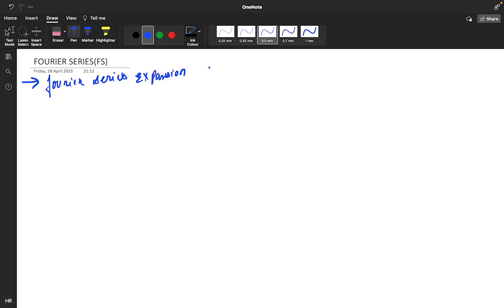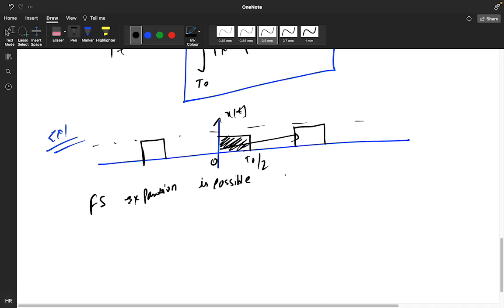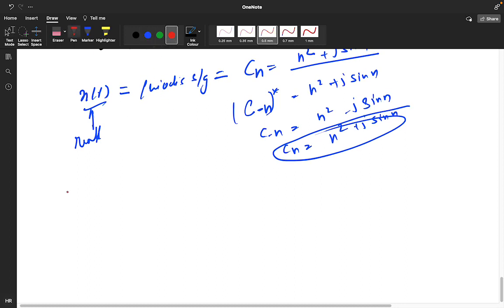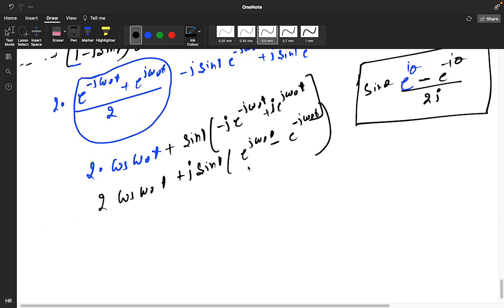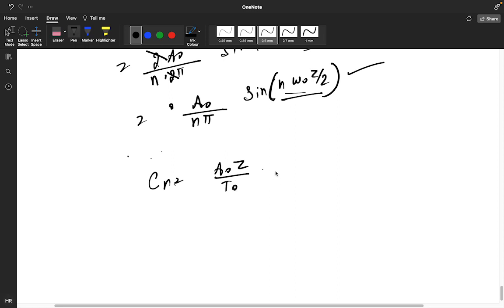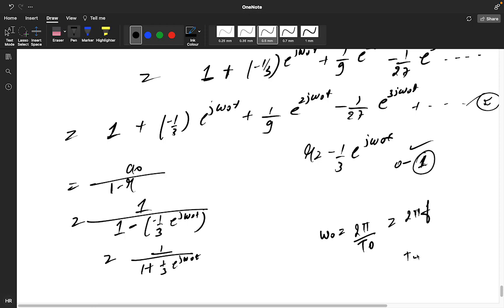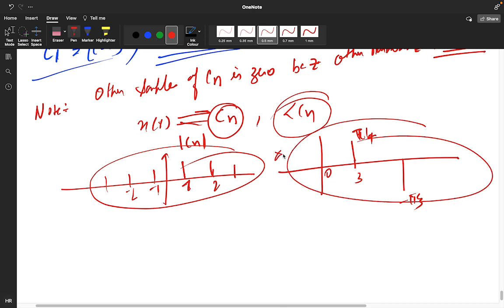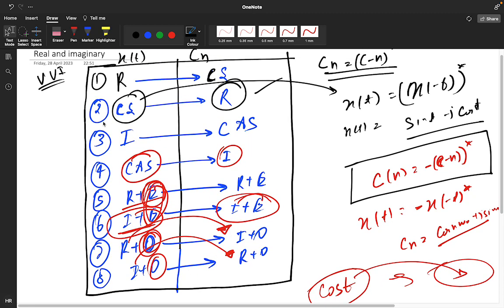Signal and System Lecture - 15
1. FOURIER SERIES EXPANSION
2. PROPERTIES
3 CONDITIONS